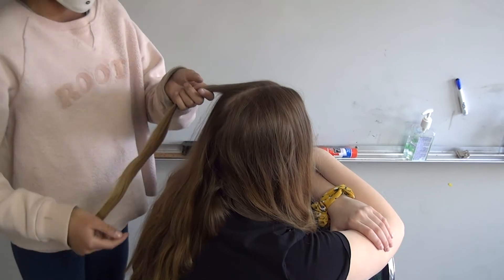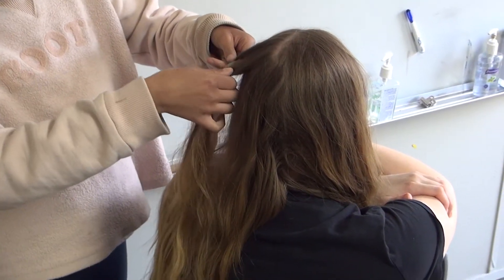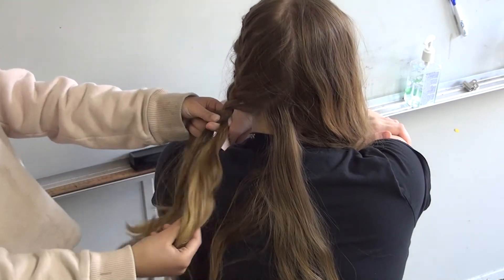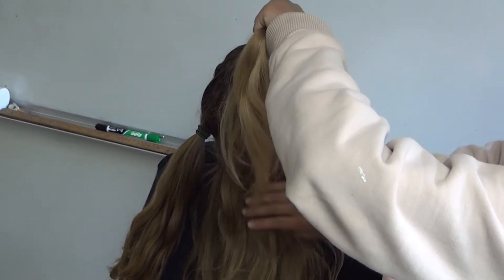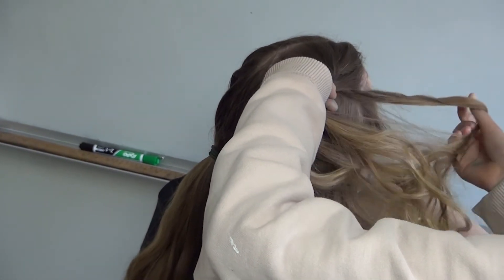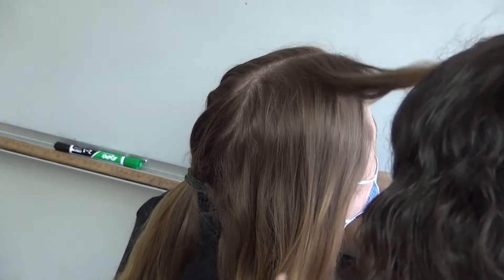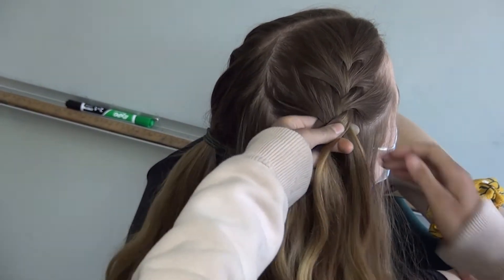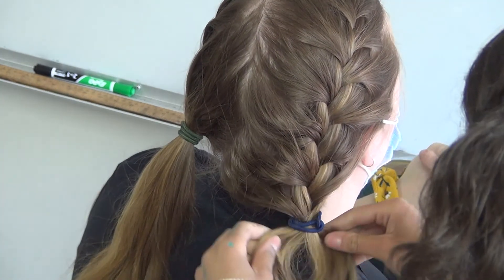2020 HairTutorial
The French braid method of doing hair to keep it out of your face while performing.